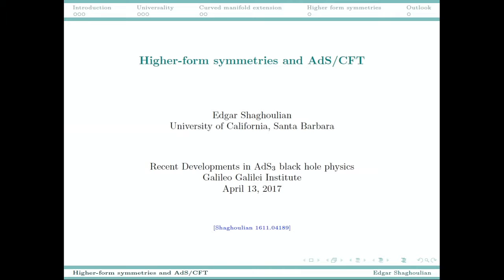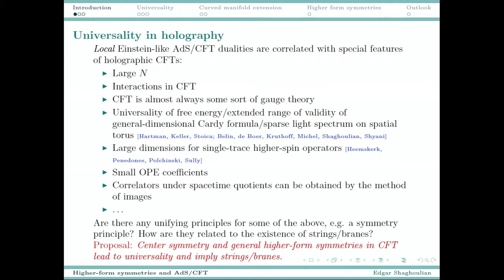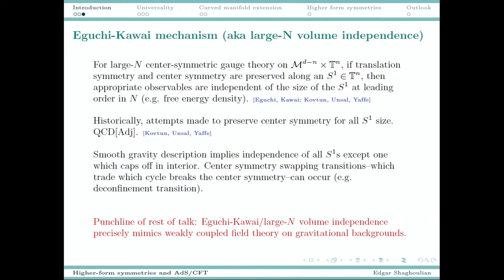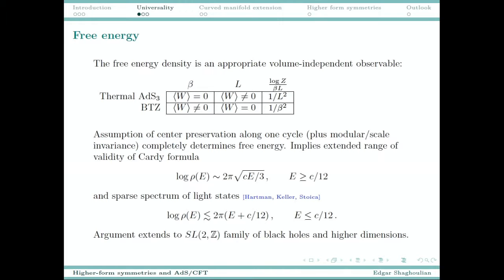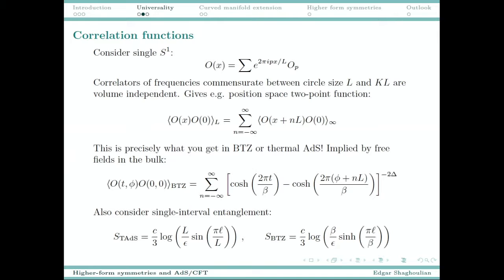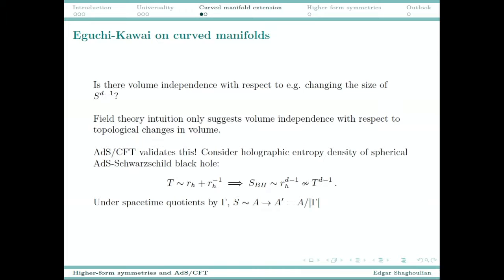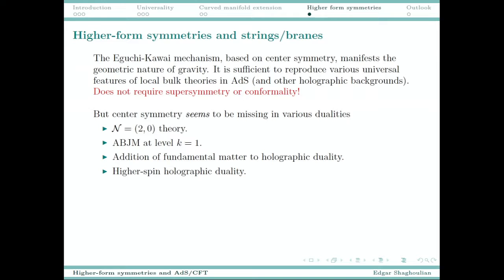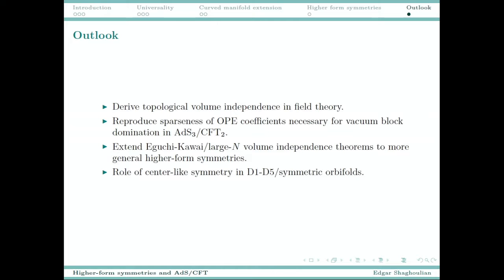Edgar Shaghoulian: Higher-form symmetries and AdS/CFT